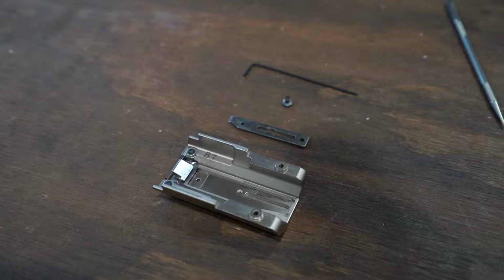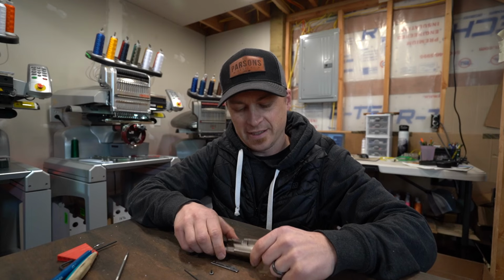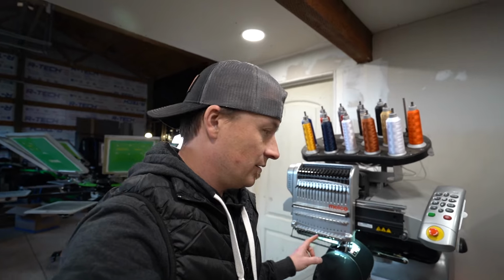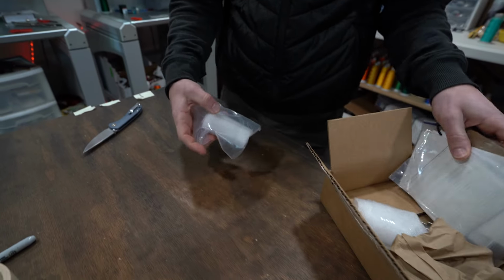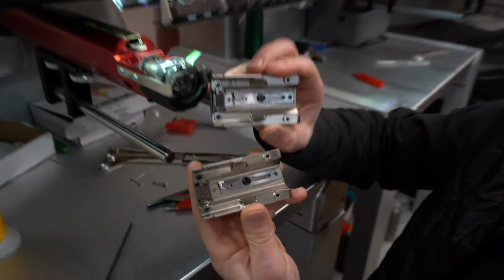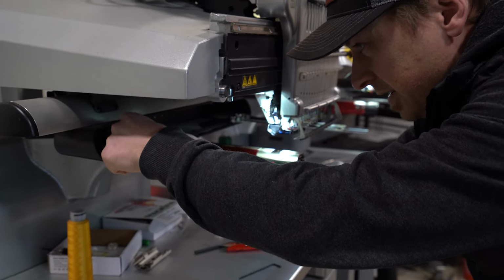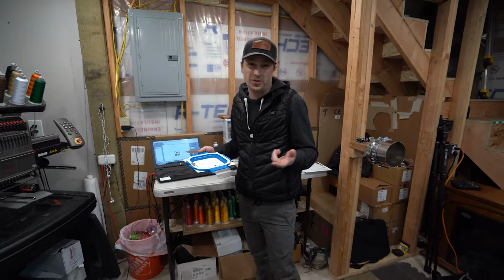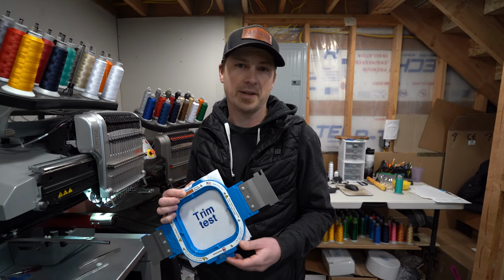Embroidery Trimming Fix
I started having problems with trims on one of our Melco EMT 16X machines. I made a call to tech support after seeing a video Melco posted that might fix my issues so I gave it a shot. You will have to replace your Needle plate for this upgrade if you have a "BT" on the under side of it.